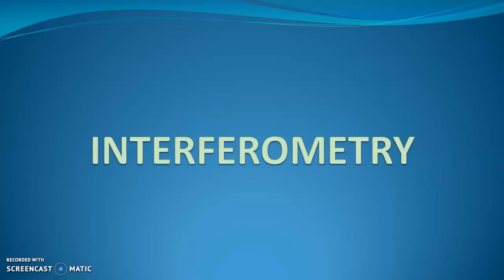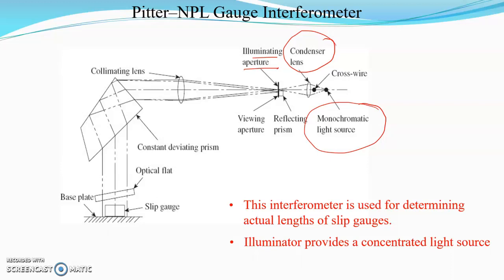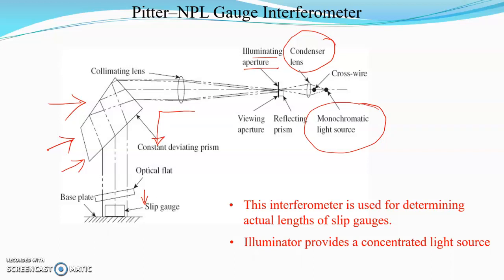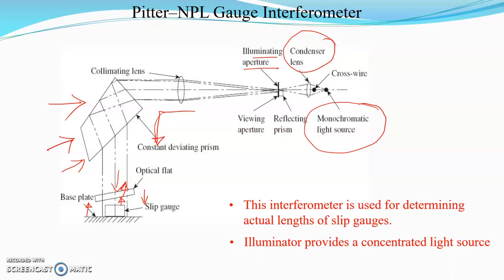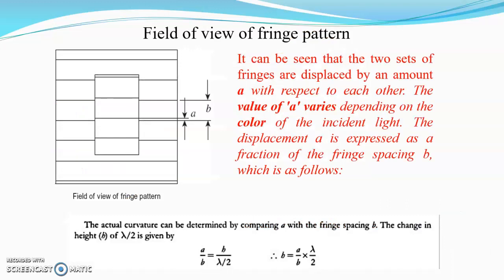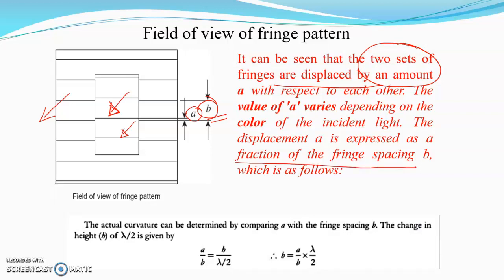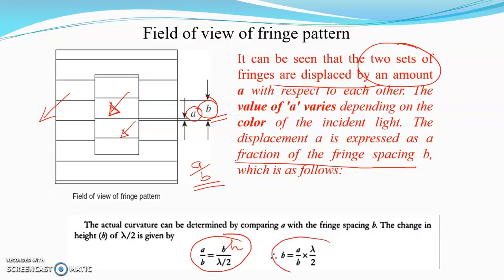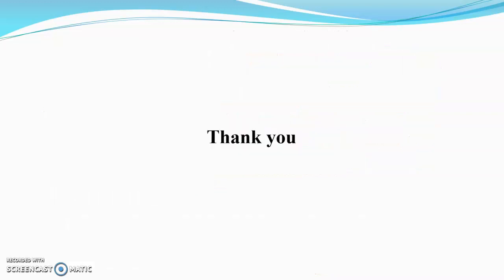Pitter NPL Interferometer